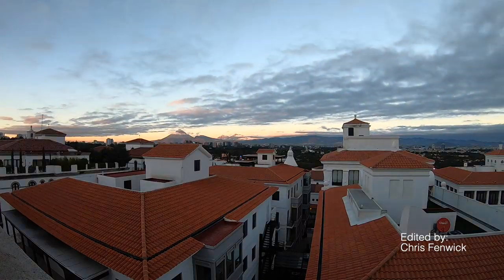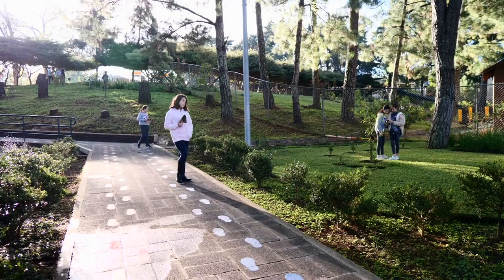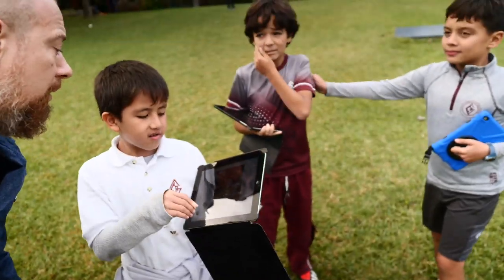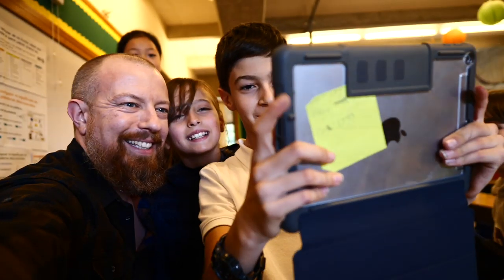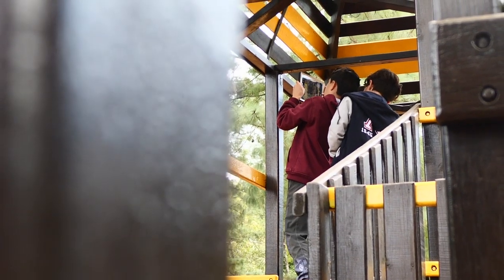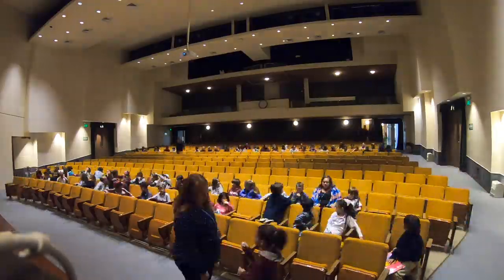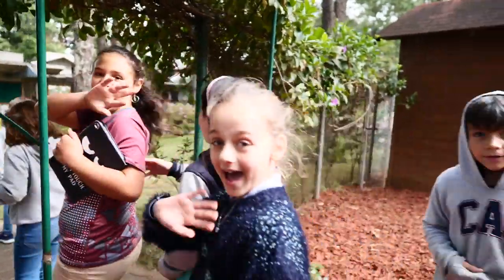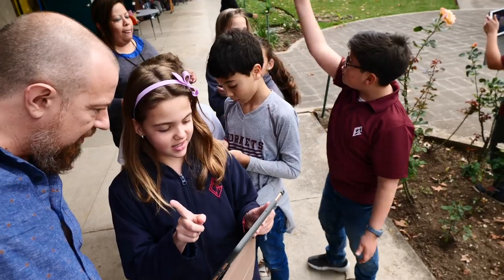Education & Artist in Residence Programs ► PhotoJoseph in Guatemala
Some of the most rewarding work I am privileged to be able to do is working with schools around the world as an "artist in residence". I'll spend anywhere from a couple of days to a couple of weeks with a school, working with the students and faculty on a "visual literacy" program. Specifically I work to integrate the camera into the classroom, joining all ages from Kindergarten through High School. Photo and video, shooting, editing, publishing, social media… we do it all.

This video is from a trip to Guatemala in early 2019, with the American School of Guatemala, or CAG.

If you'd like to discuss me visiting your school, reach out from the contact form at PhotoJoseph.com or anywhere on social media @photojoseph